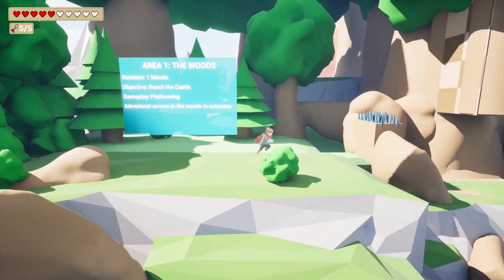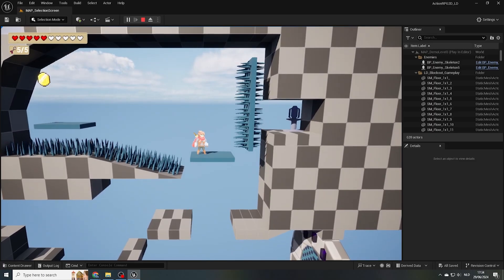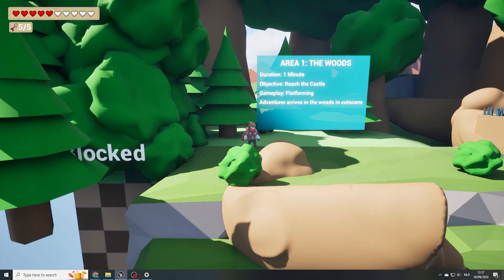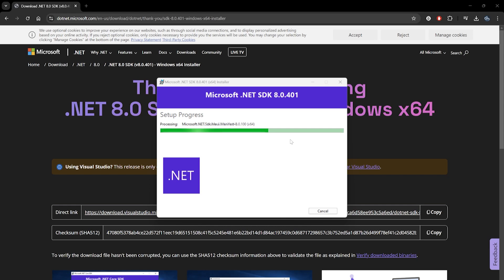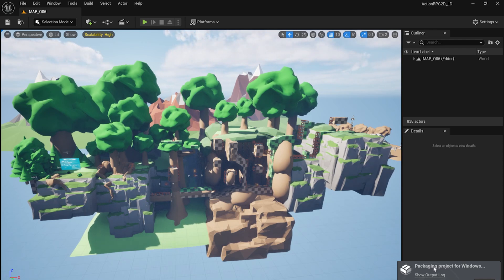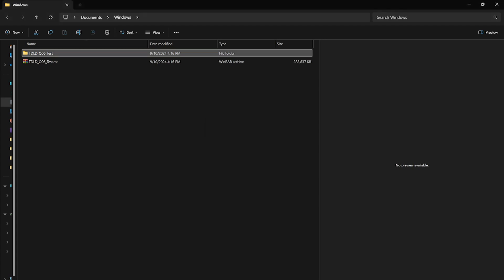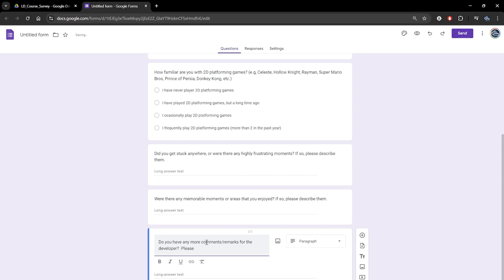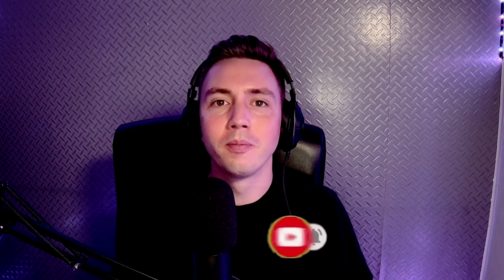Level Design Beginner Course: #9 Testing & Feedback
In this lesson of my free level design course, we package our unreal project, so we can send a build of our game to people for testing.
We also discuss quality assurance, surveys and how to gather usable information through playtests.

[Chapters]
0:00 Introduction & Testing Your Own Content
0:49 Quality Assurance & Playtests
1:31 Audience & Preparing Our Content
3:38 Downloading & Installing Prerequisites
5:32 Packaging Settings & Process
7:17 Resolving Packaging Errors & Sharing
8:57 Survey
10:54 Homework
11:36 Outro

[Other Attributions]
Stock footage from Pexels

[Music]
Lakey Inspired - Blue Boi
Silent Partner - Bright Future